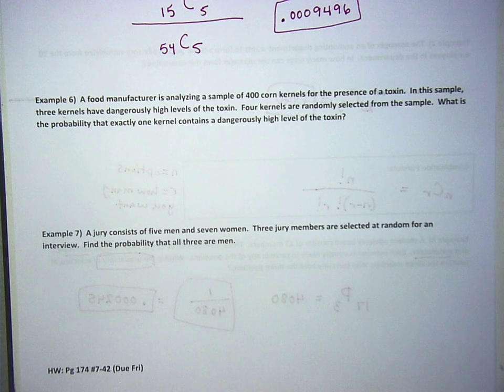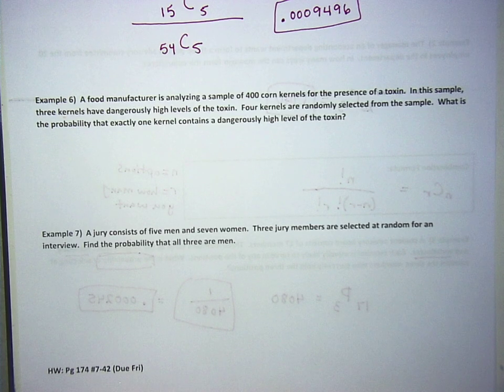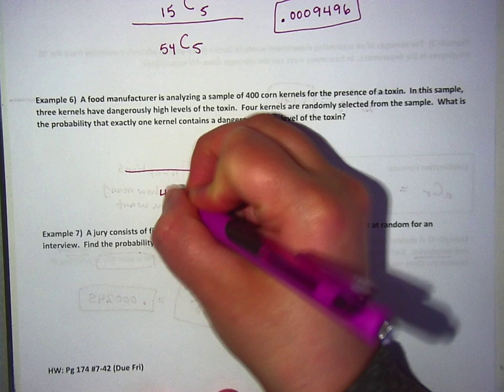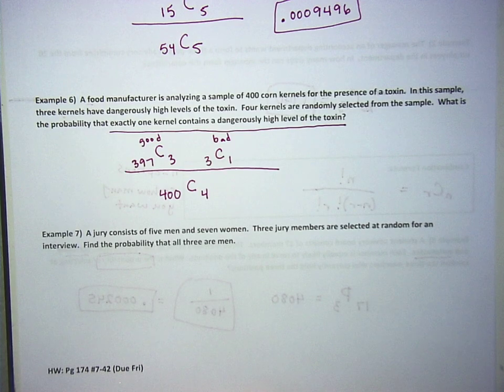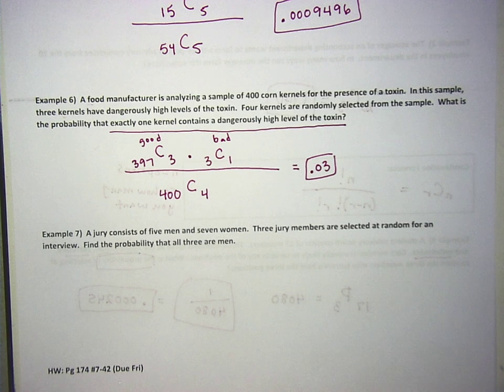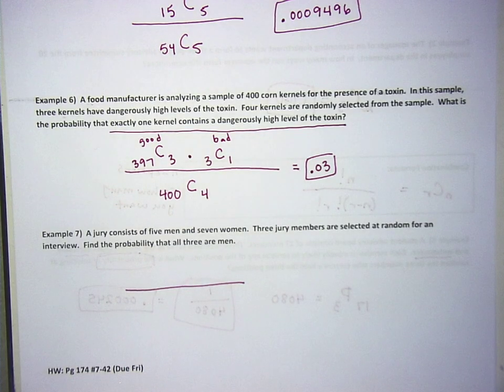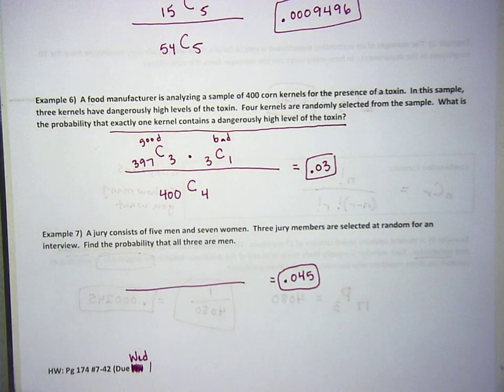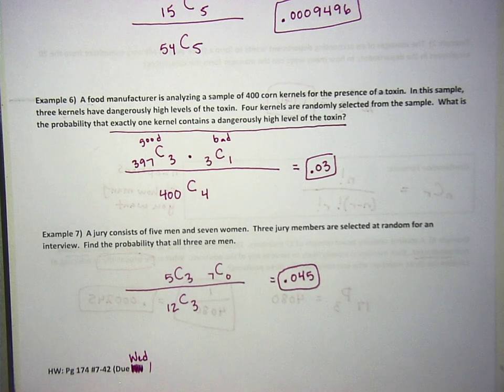Statistics 4/28 (Part 3)